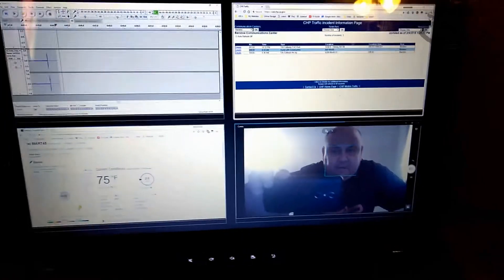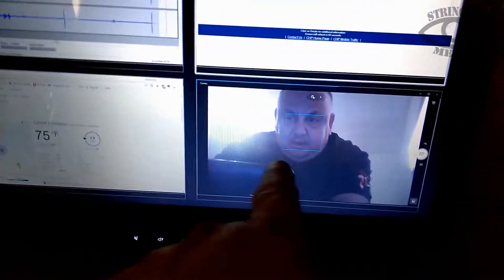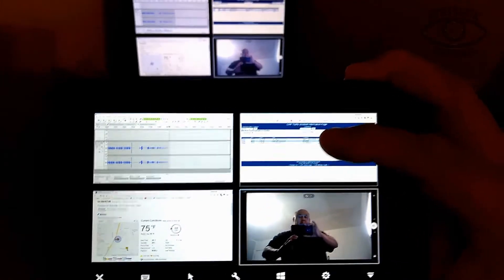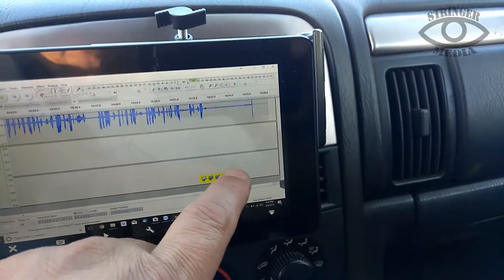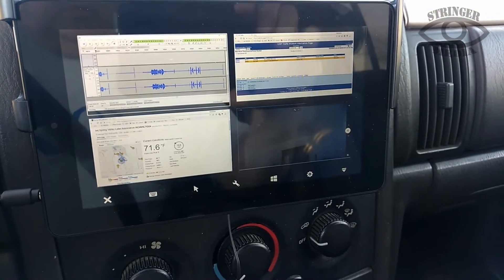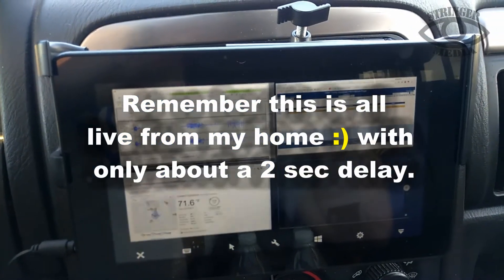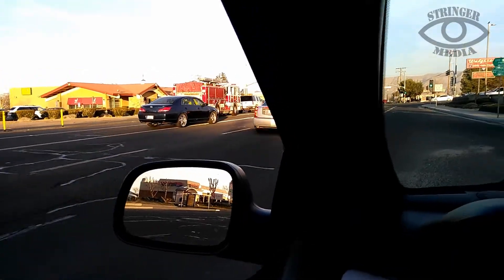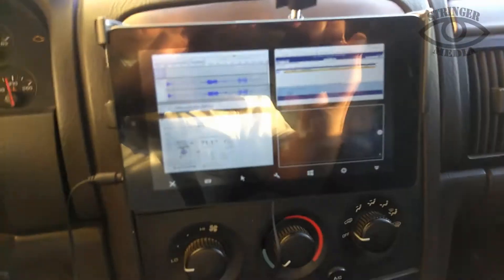Stringer Media Setting your scanner up like a CAD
Since San Bernardino law enforcement went encrypted in February. I decided that I only needed one scanner now to monitor fire until they are encrypted as well. I also decided that I would change things up by removing all the radio equipment out of my car and make my own CAD setup that will allow me to monitor my scanner from home in real-time. This has been super stable so far and actually very reliable since verizon has a great coverage area. And the scanner now has a static base antenna in my back yard. The CAD consists of 3 forms of software for the laptop and one app for the tablet. You will also need at least a 3g hotspot. If you buy a hotspot device. You can get  3G unlimited text,talk,data service for as little as $15 per month.The software works fine on 3g if you optimize your tablet video quality settings. I solved the lag by dedicating the app to the tablet. Not the sd card. The sd card could not process the app fast enough. I am presently setting up a video switcher to control a few more cameras as well since I have the equipment.  If anyone is interested in this setup.